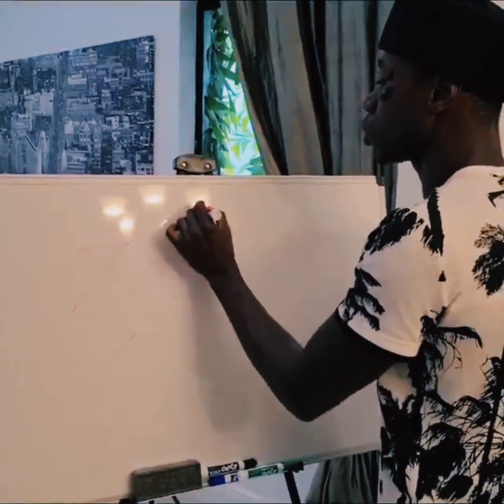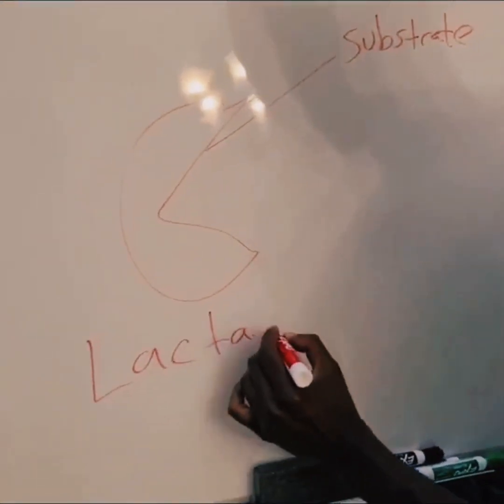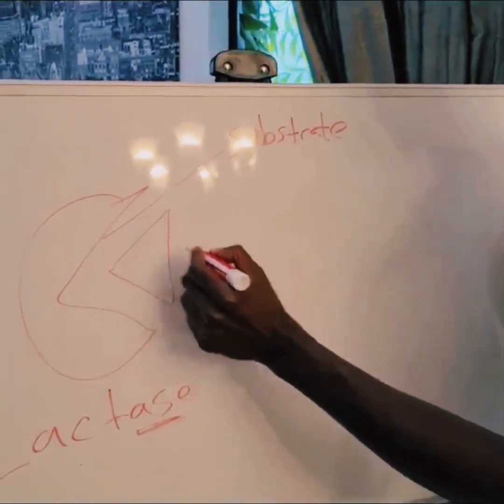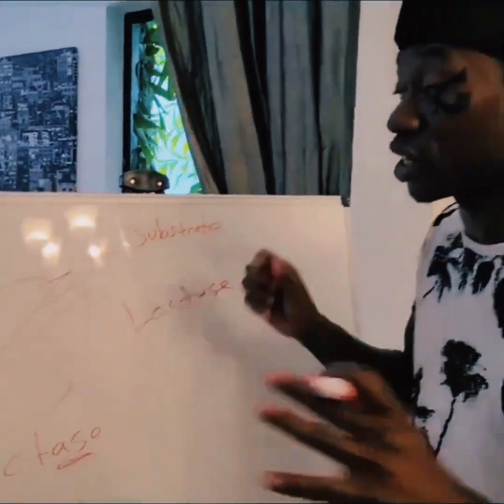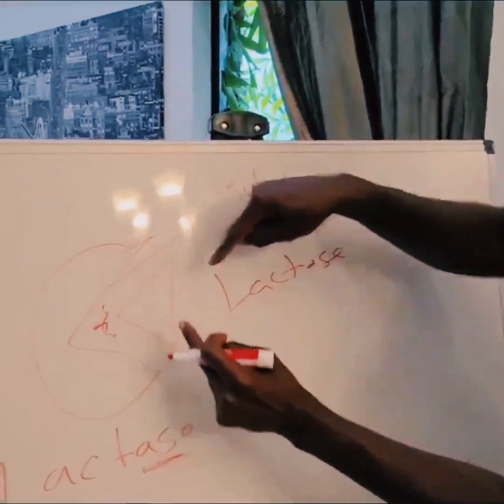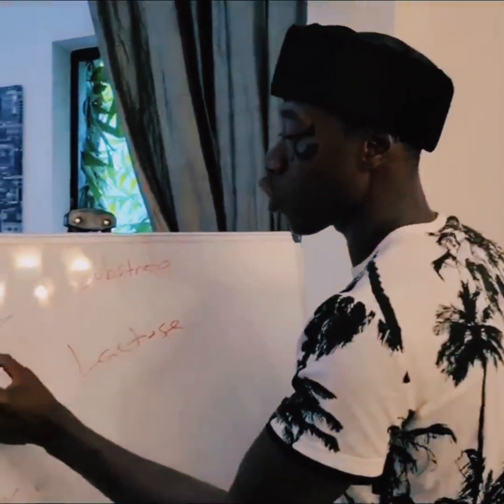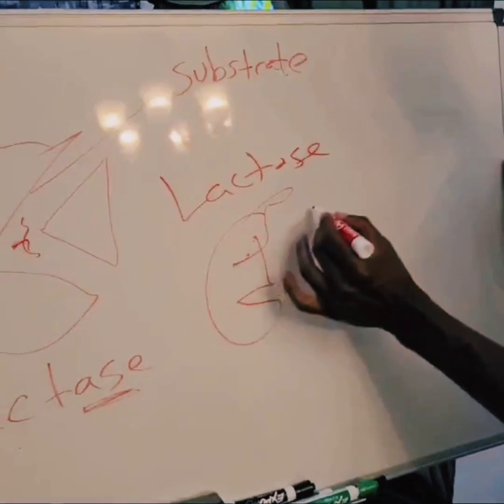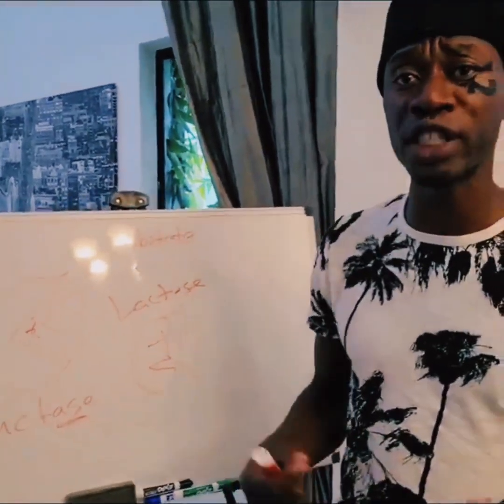Brother Polight- Milk is The Devil